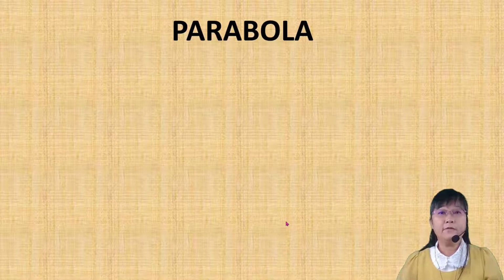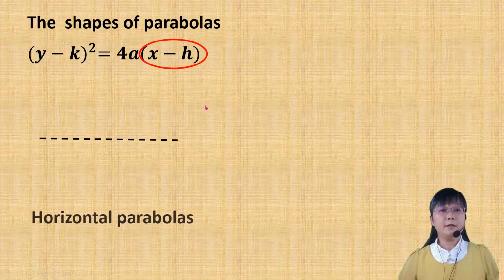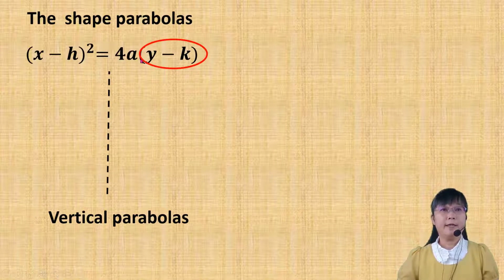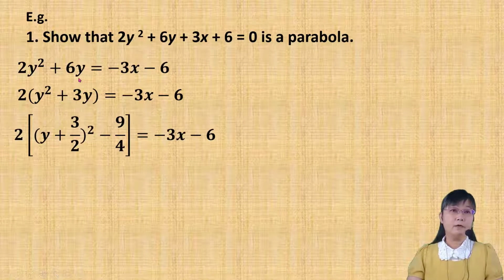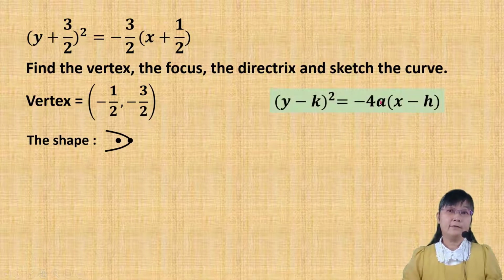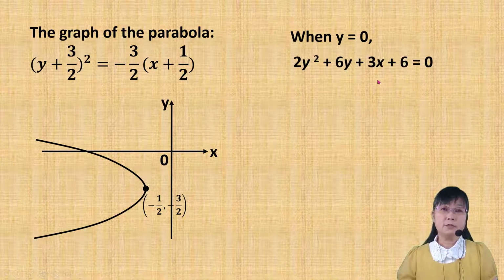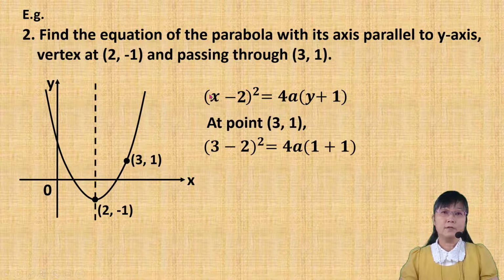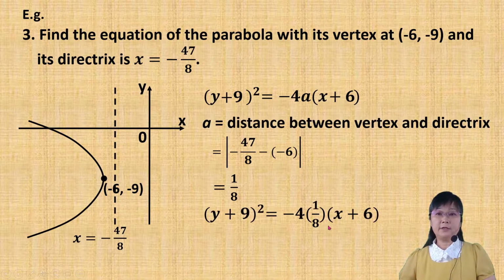Parabolas - Mathematics T STPM Semester 1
This video shows how to find the vertex, focus and directrix of a parabola. The video also shows how to find the equations of parabolas in standard form given prescribed conditions.

The followings are the videos in my channel:

Semester 1

Semester 2

Semester 3